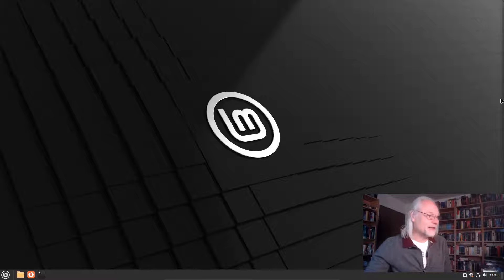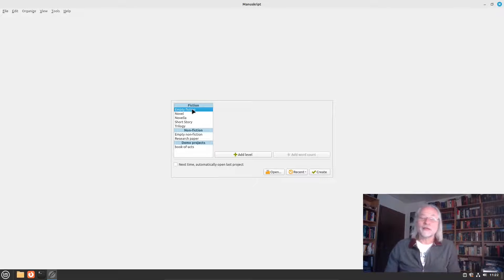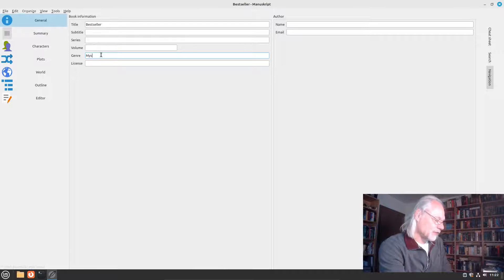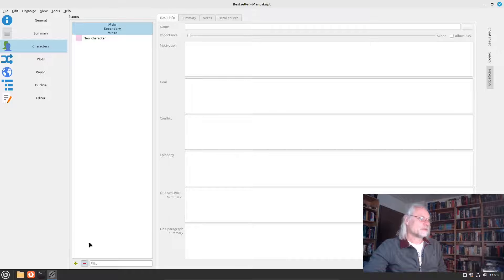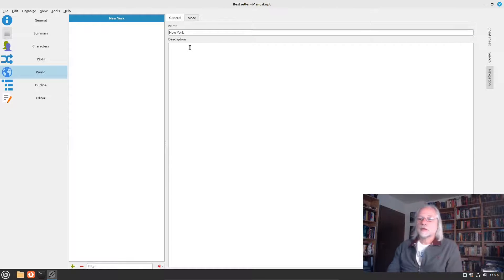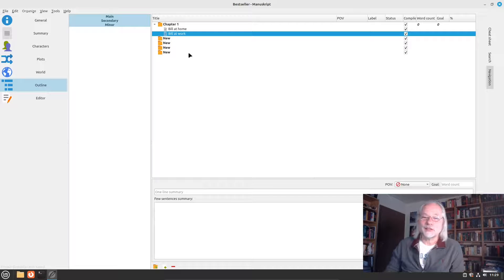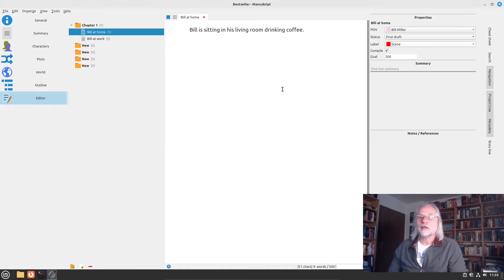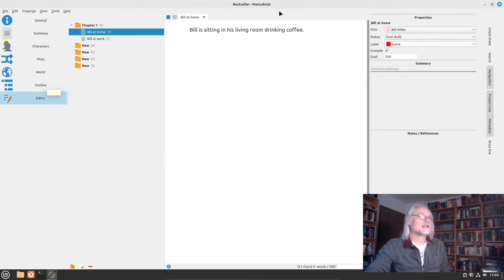Free Linux and Open Source Writing Software Manuskript for Authors and Writers 🖌 Review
Manuskript is an Open Source writing software for authors and writers which is free. You can install it on most Linux distributions like Ubuntu, Debian, openSUSE, Arch Linux etc.
In this manuskript review and tutorial I show you what you can do with this amazing software Manuskript. I myself was writing a novel with this tool.
If you are an author and Linux fans you should check out Manuskript.

Thank you very much for supporting my channel during my absence.
I appreciate that very much.

As an author, having the right tools can make all the difference in bringing your stories to life. With Manuskript, you'll experience a seamless writing process, from organizing your plot ideas to fleshing out characters and structuring your novel. Its intuitive interface and comprehensive features streamline your workflow, allowing you to focus on what truly matters: your creativity. Whether you're a seasoned writer or just starting your journey, Manuskript provides the essential toolkit to unleash your storytelling potential. Dive in and transform your writing experience today!